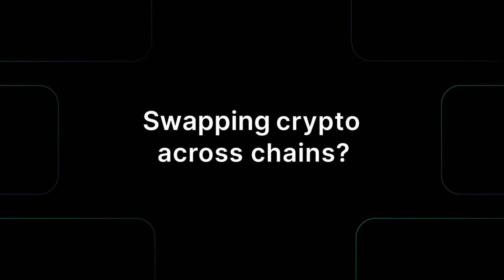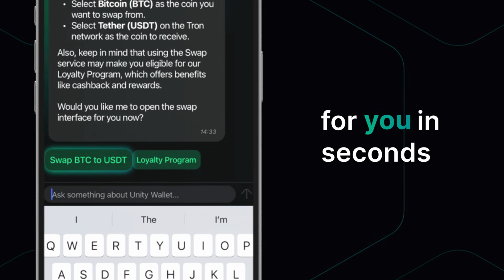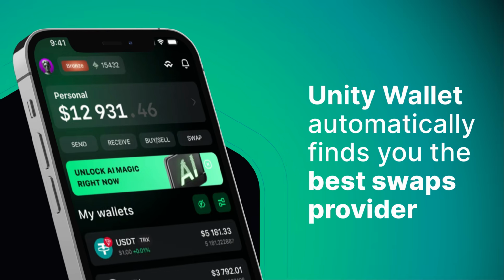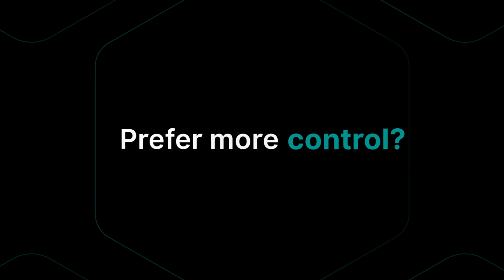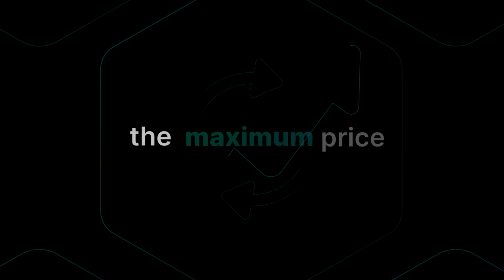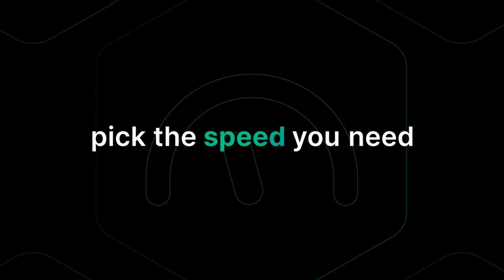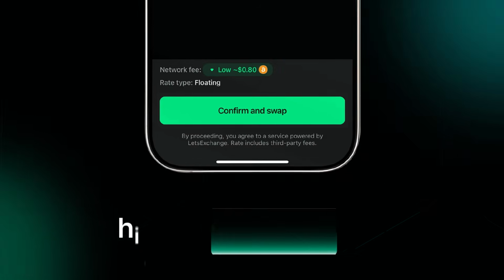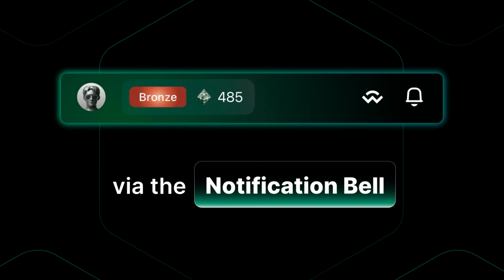DEX Swaps in Unity Wallet | Seamless Cross-Chain Swaps Made Easy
Swapping crypto has never been easier. In this video, we’ll show you Unity Wallet’s all-new DEX swaps interface—designed for speed, choice, and security.

With support for 1inch, Jupiter, LetsExchange, Changelly, and NEAR Intents, Unity Wallet gives you more swap options than any other self-custody wallet. Enjoy faster trades, lower fees, and full control over your digital assets.

👉 Whether you’re swapping Ethereum, Bitcoin, Solana, or hundreds of other pairs, Unity Wallet makes it simple.

💡 Why use Unity Wallet for your swaps?
✨ Choice of top providers: 1inch, Jupiter, LetsExchange, Changelly, NEAR Intents
⚡ Flexible options: gas speed, floating or fixed rates
🔗 Hundreds of trading pairs
💸 Efficient and low-cost
🔒 100% self-custody, highly secure

Download Unity Wallet today and experience finance without borders.